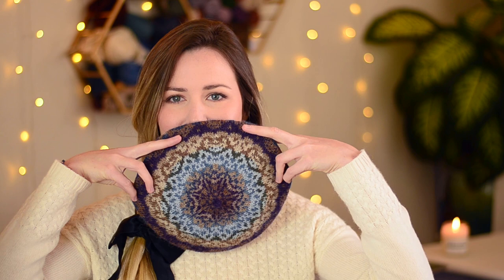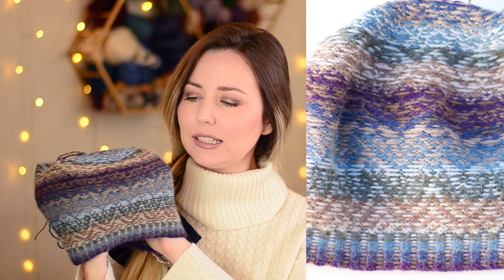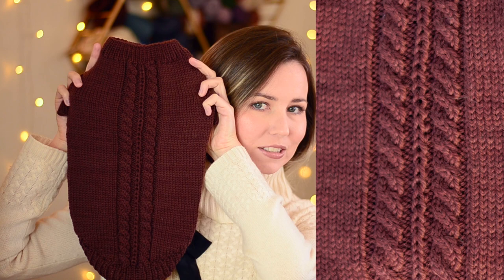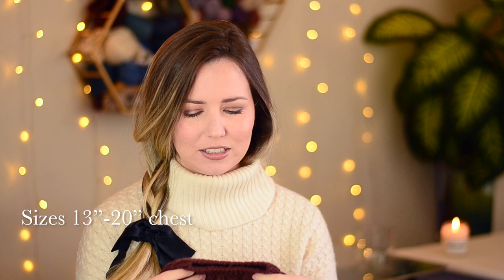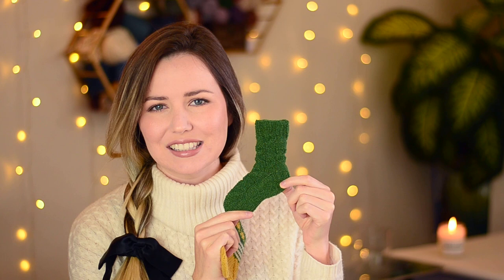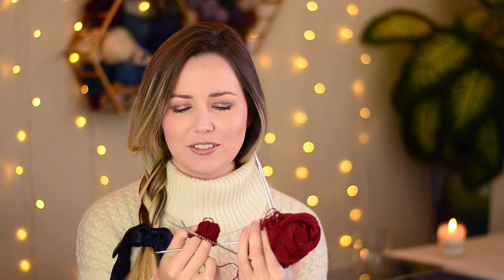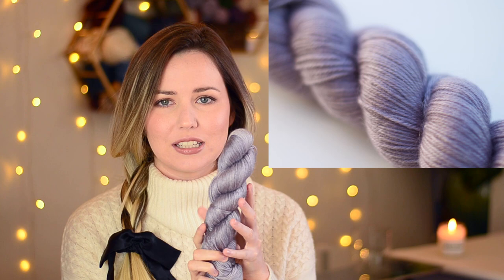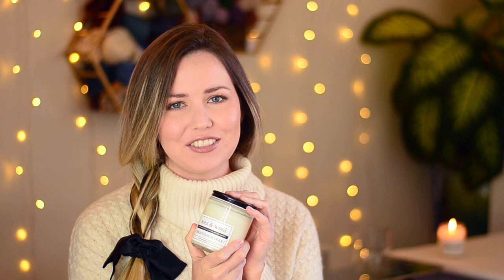Hundred Acre Wool Knitting Podcast Episode 4 - Colorwork Knitting and Holiday Gift Knits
Hello and Welcome to Episode 4 of the Hundred Acre Wool Knitting Podcast!
0:40 FO - Merveille du Jour inspired hat
6:46 FO - Cable puppy sweater
11:10 FO - Knitted Sock Ornaments
15:50 Knitting WIP - Knitted Sock Ornament
18:50 Surprise! Fun acquisitions

I post more updates in these places.

*People and Things Mentioned*

Wax and Wool

Knitting needles I use:
ChiaoGoo Interchangeables
ChiaoGoo mini Interchangeables
ChiaoGoo DPNs

Happy Holidays!